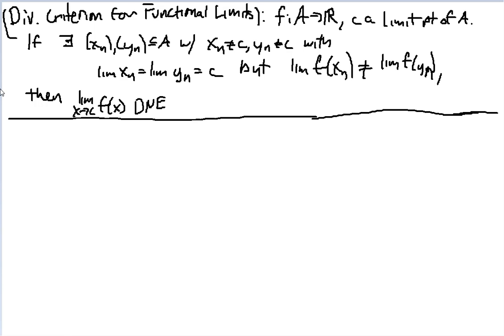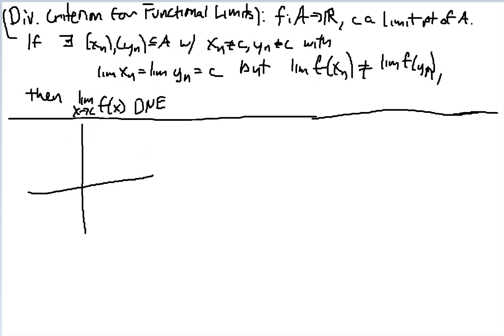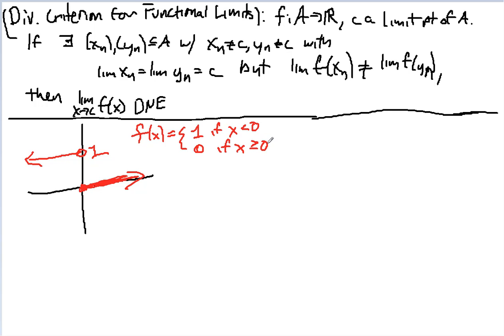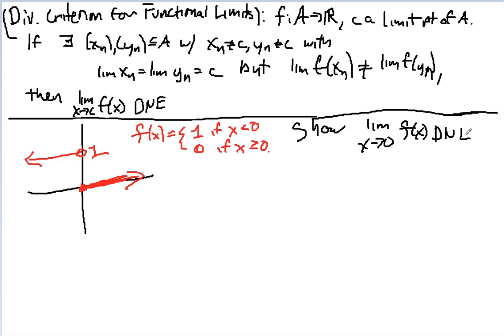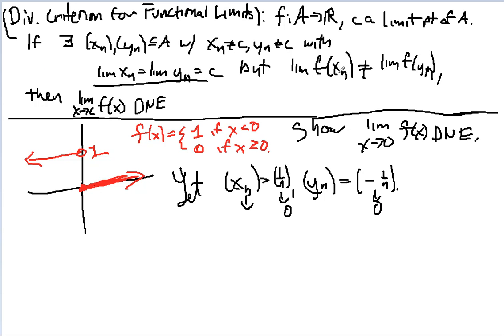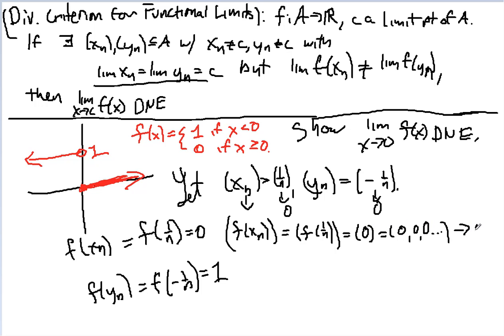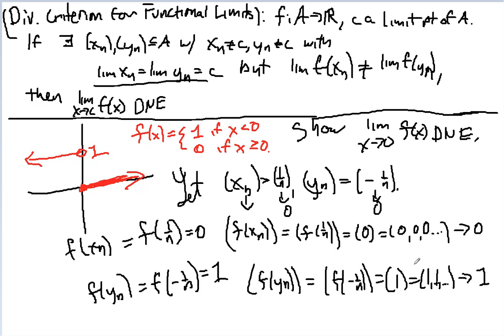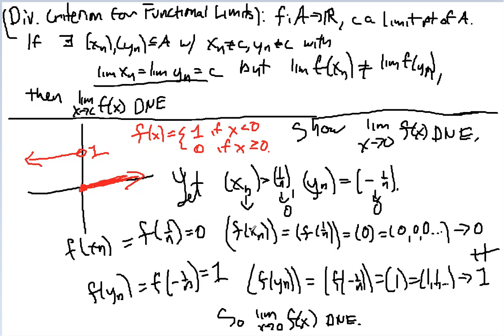Divergence Criterion for Functional Limits